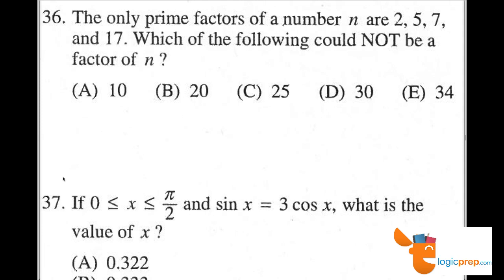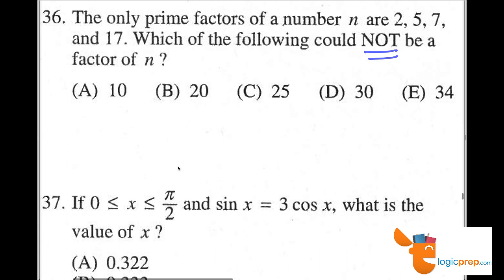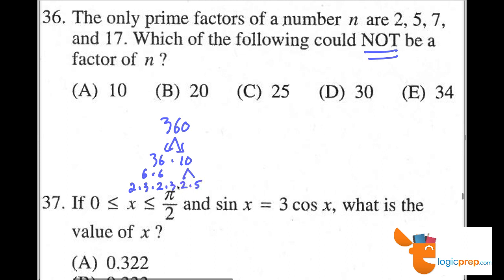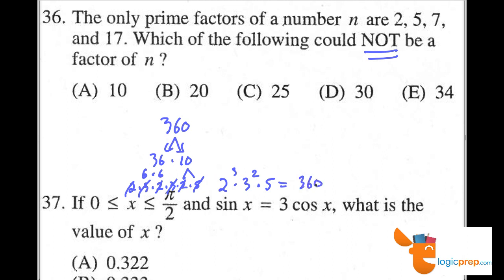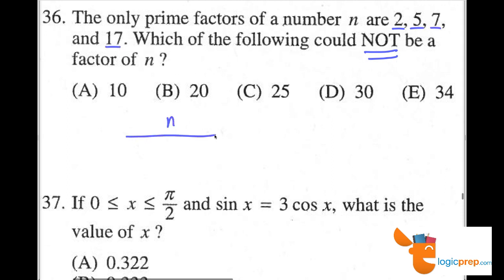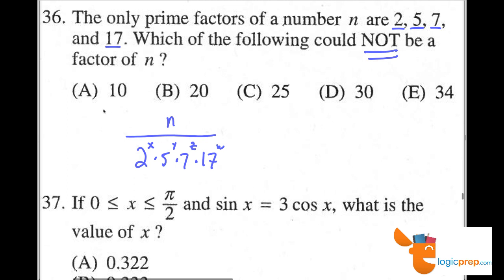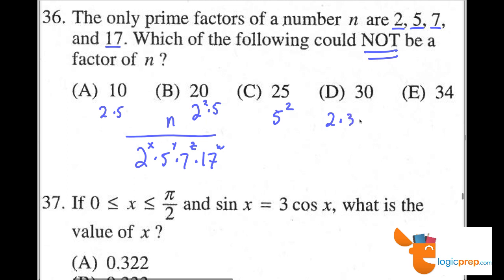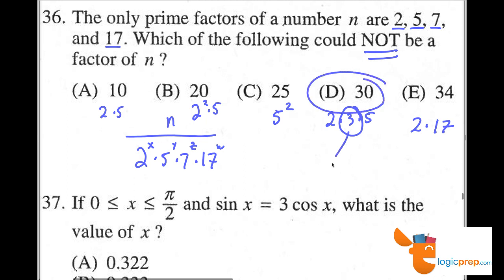SAT SUBJECT TEST. Math Level 2, Test 1, Question 36